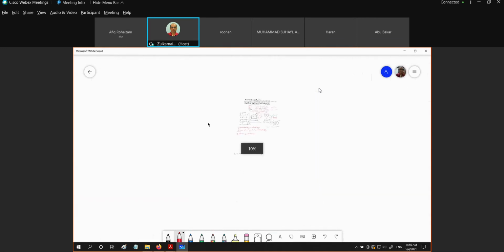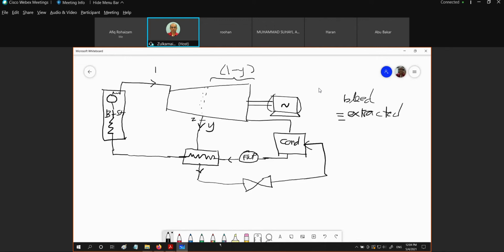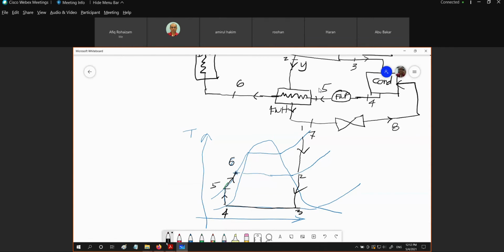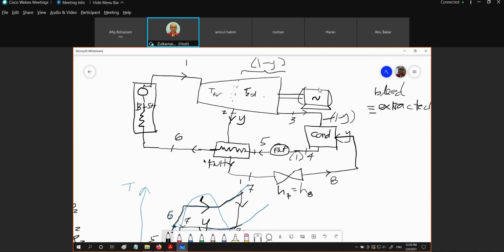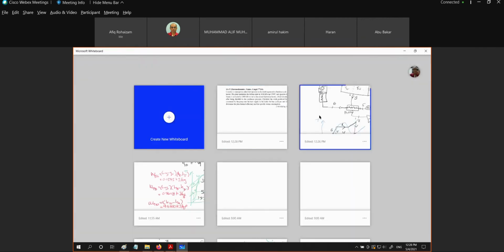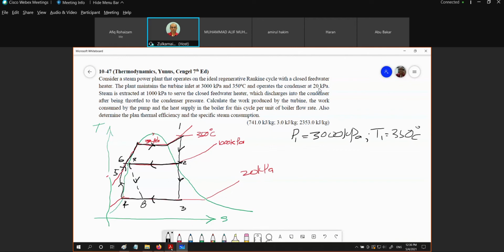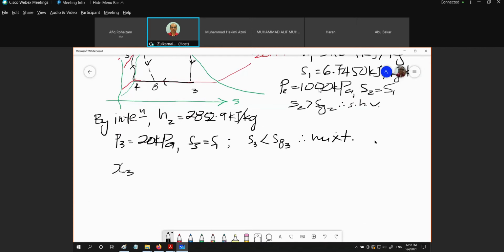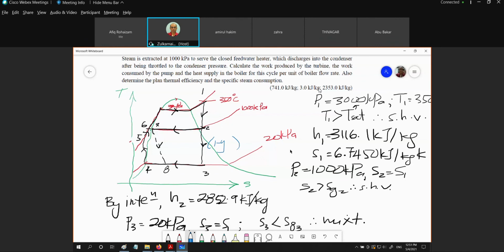Week 4: Regenerative Rankine cycle: closed FWP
FWP- Feed Water Pump